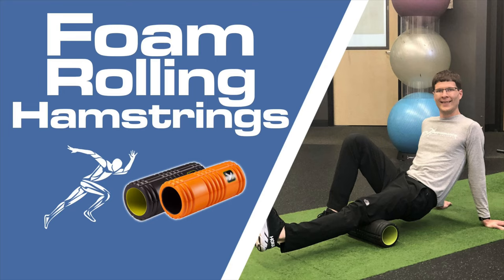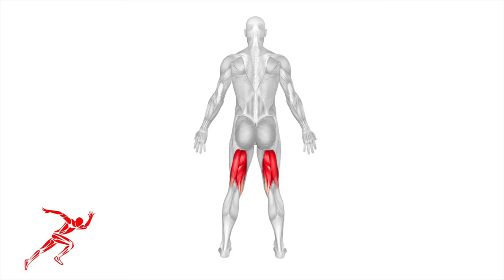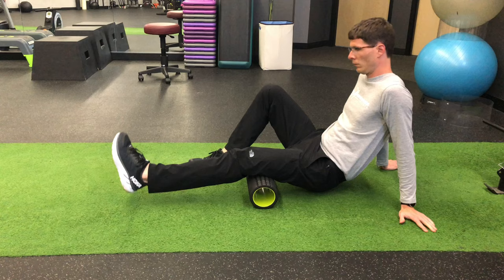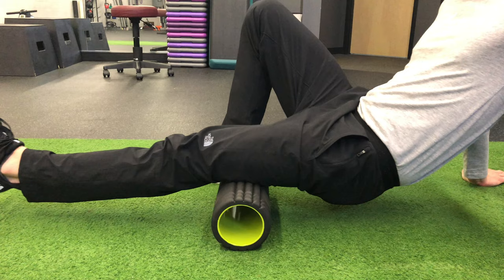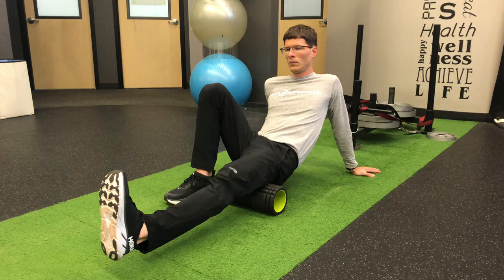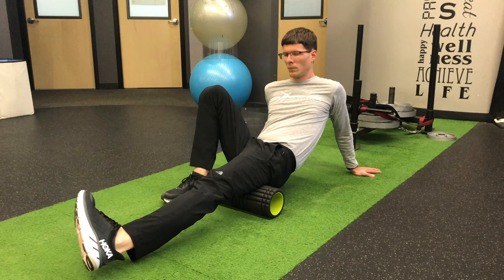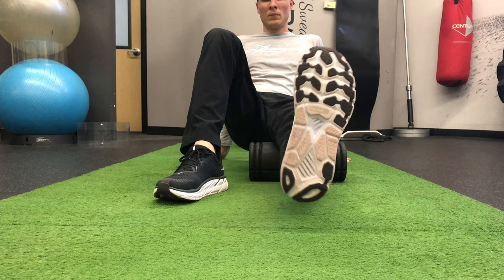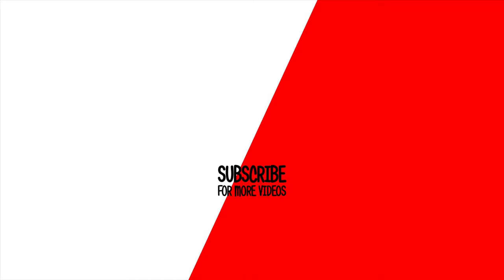Foam Rolling Hamstrings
1. Place the foam roller underneath your leg
2. Bend your opposite leg and use it as a lever to move back and forth
3. Turn your foot inwards to get the inside of the hamstring
4. Turn your foot outwards to get the outside of the hamstring

Maintaining three points of contact while you foam roll your hamstrings allows you to control how much force you put into the foam roller. You can roll the full length of the hamstring or break into the top half and the bottom half if that is easier for you.